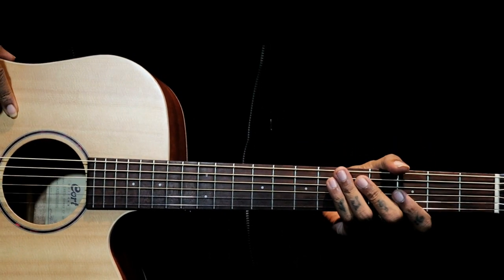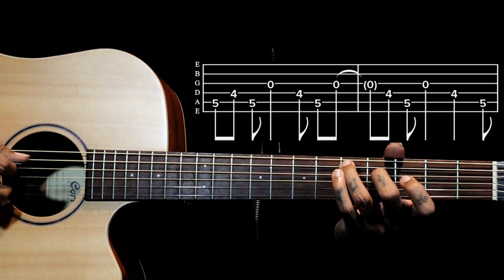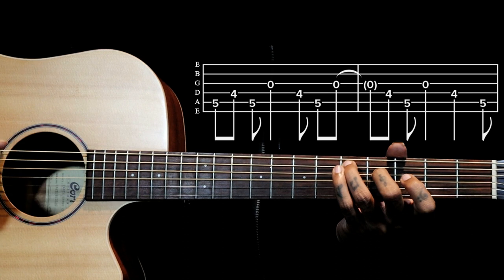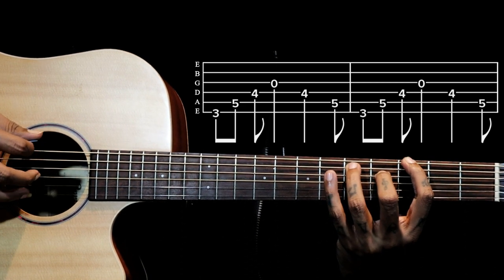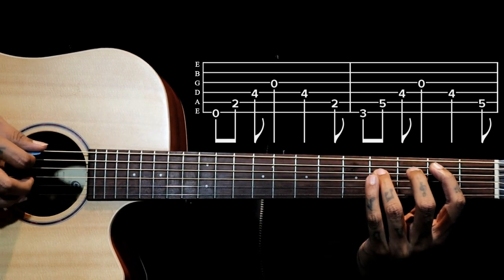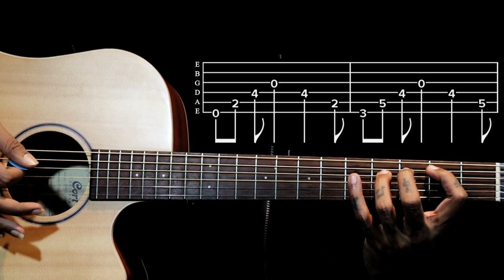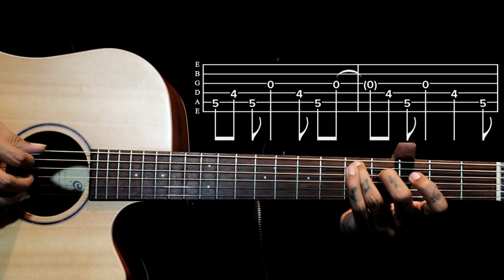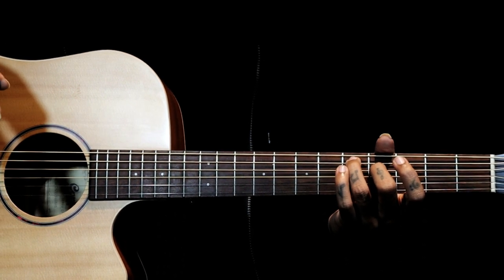Hysteria | Def Leppard | Guitar Intro Lesson with Tabs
Song : Hysteria
Band : Def Leppard
Guitar Intro Lesson With Tabs